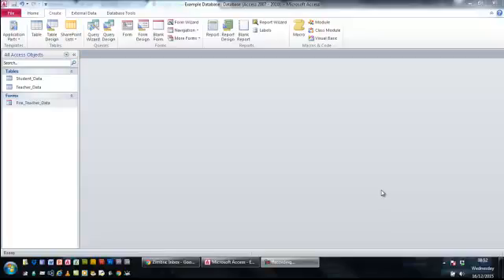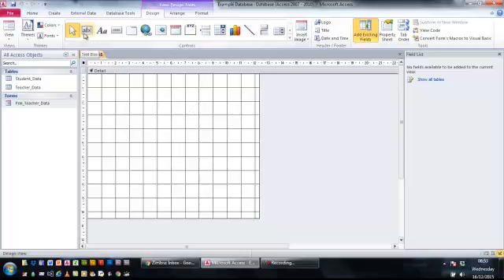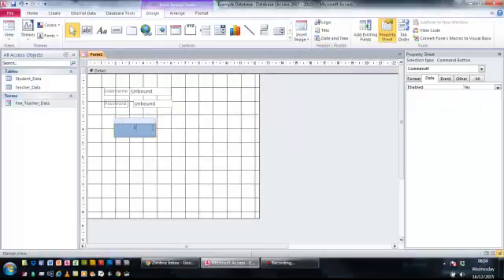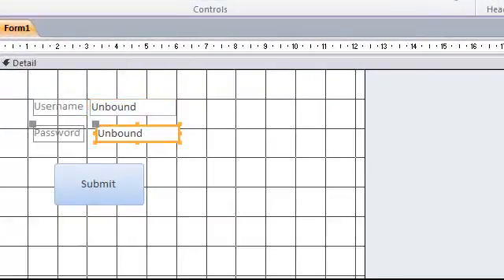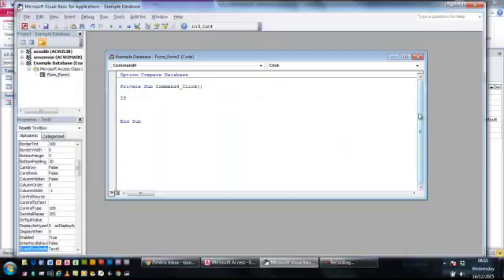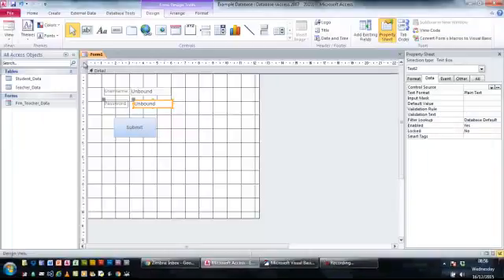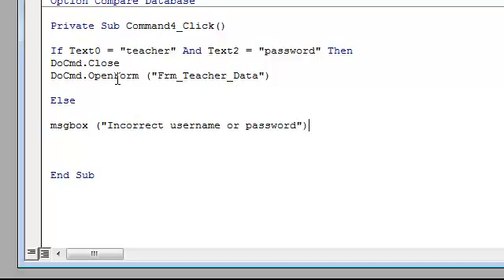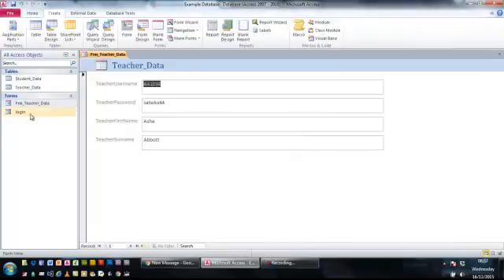Simple Log in Screen in Access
Created using an IF Statement